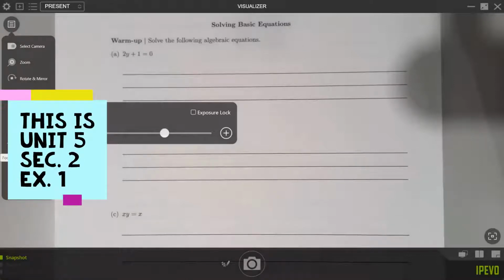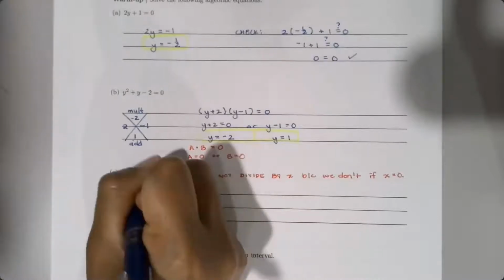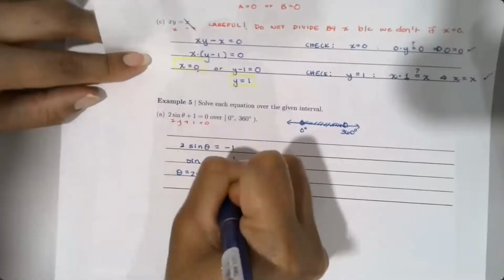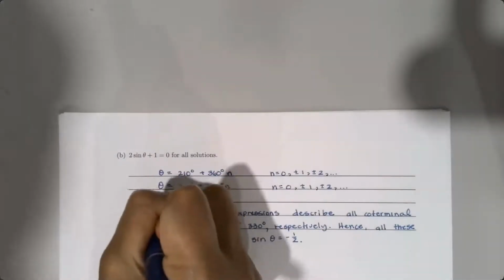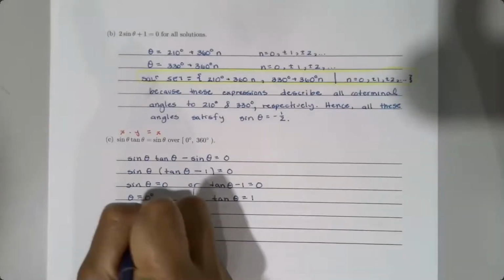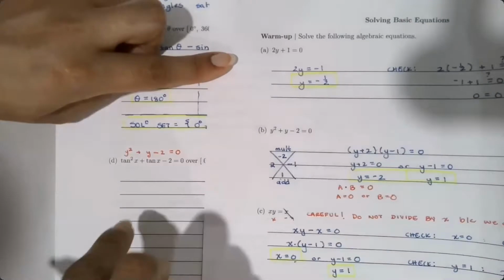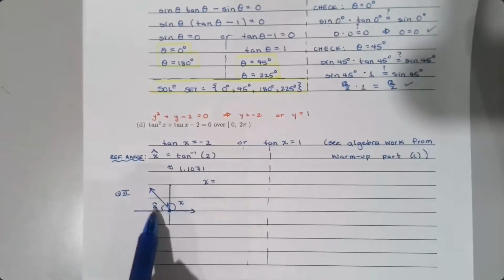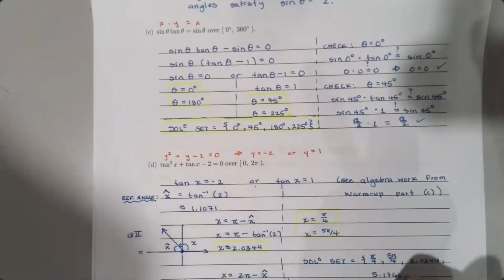Summer 2021 Math 40 Week 5 Lecture 2